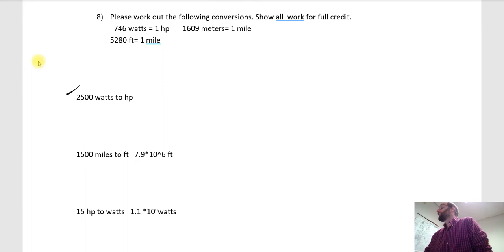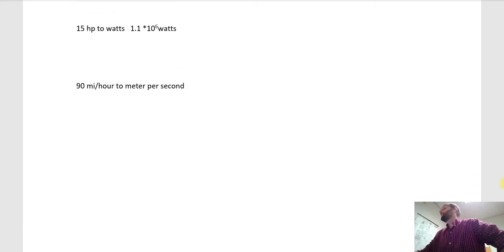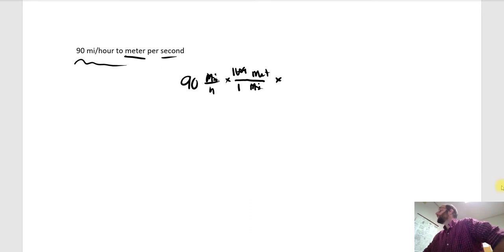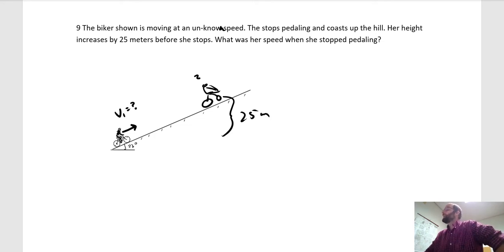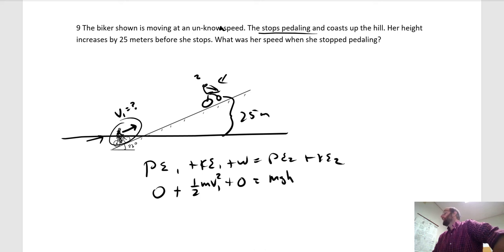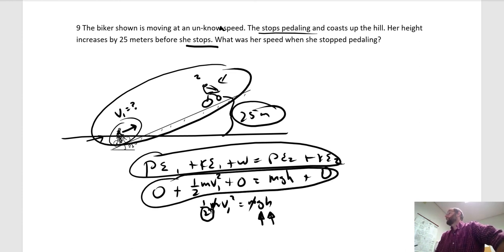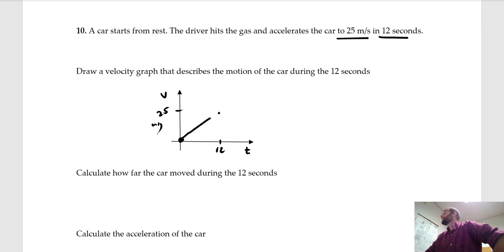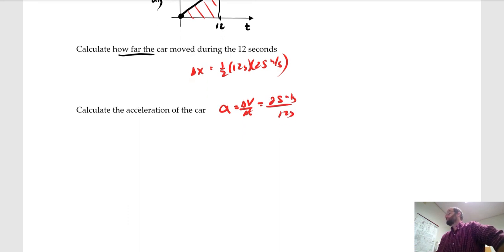phys 109 midterm review vid II